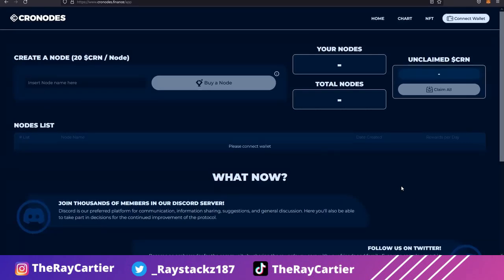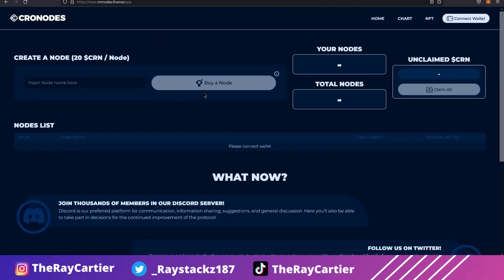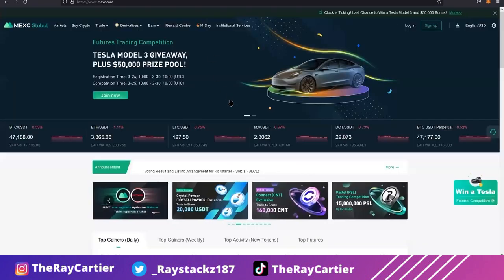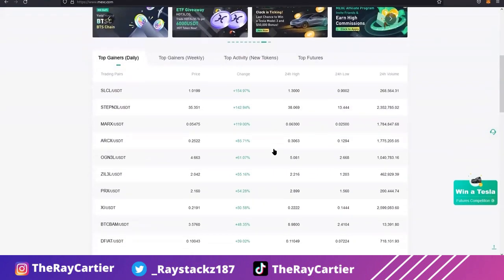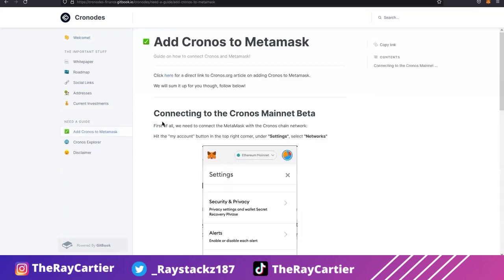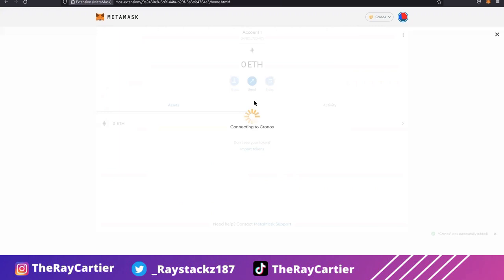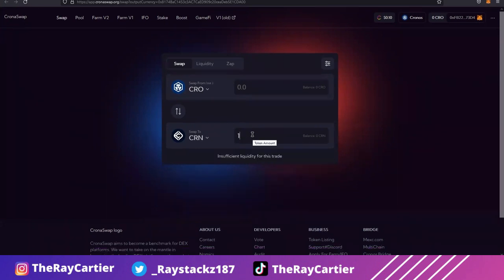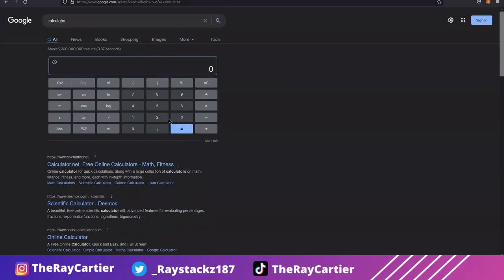Cronode Full Tutorial Set Up Guide 2022 March Updated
Been getting so many request from my discord community, I decided to make this tutorial guide. There are quite of bit talking in first min or 2 so,
Feel free to skip to 1 min 30 second market to get right to the tutorial section.